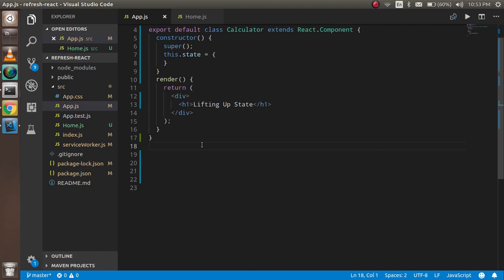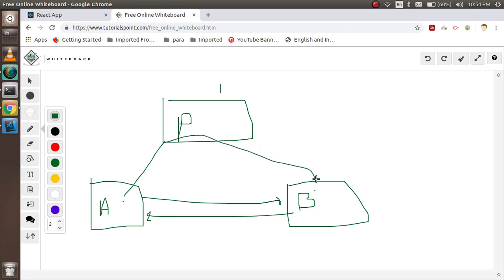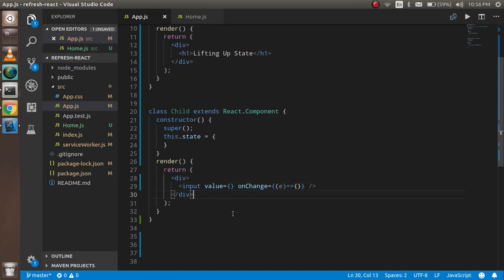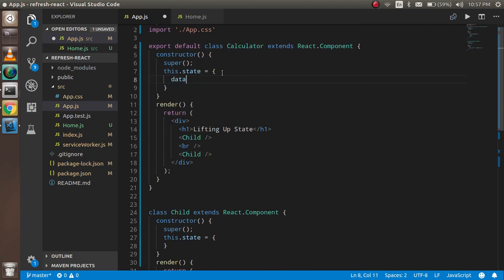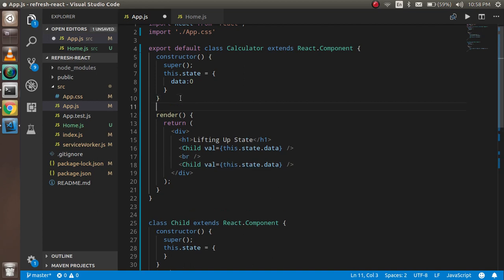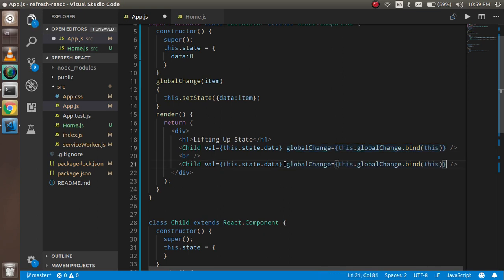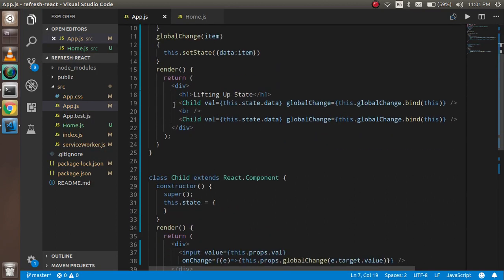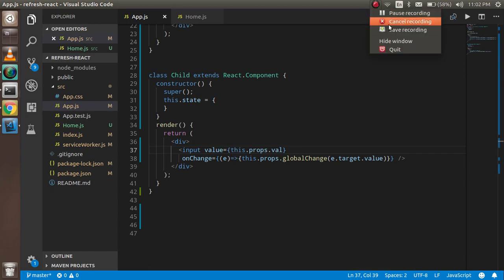Reactjs 16 tutorial #27 Lifting State Up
In this react js 16 video tutorial we learn about Lifting State Up  with a drawing and than we make create a example for code understanding